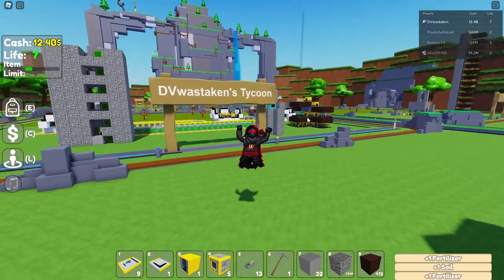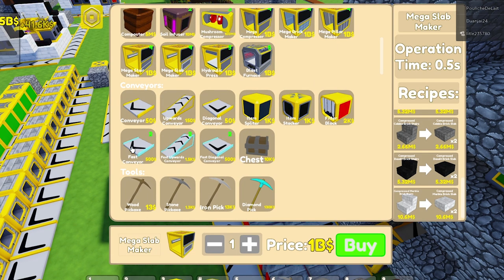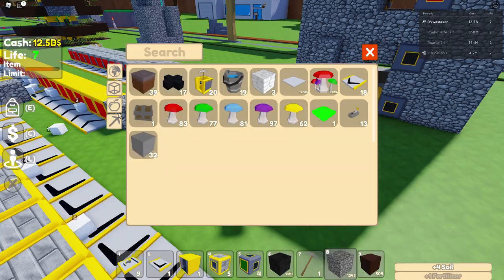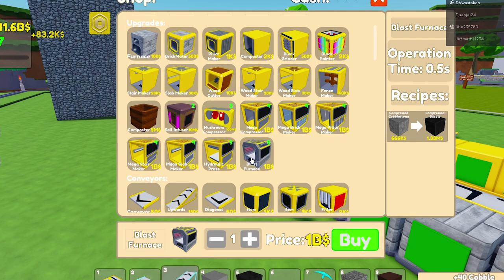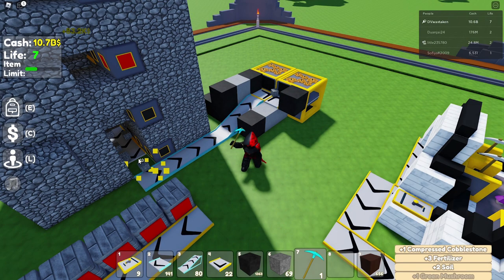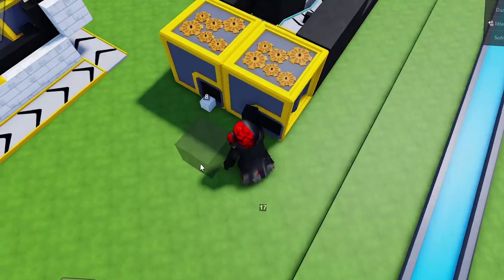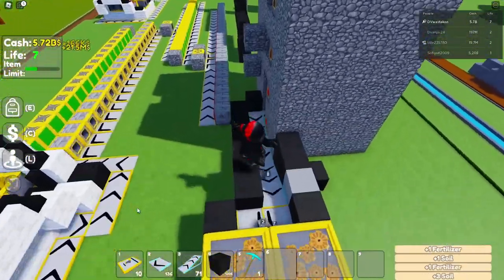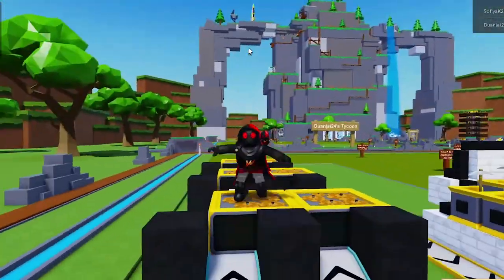Built a Compressed Marble Slab Farm! (Roblox Block Tycoon)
Built a compressed marble slab farm in Roblox Block Tycoon.